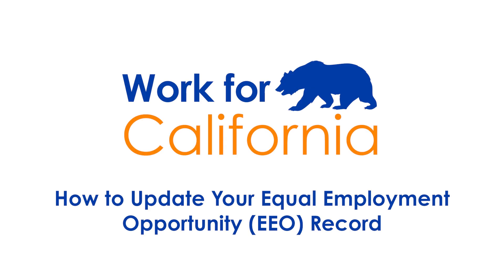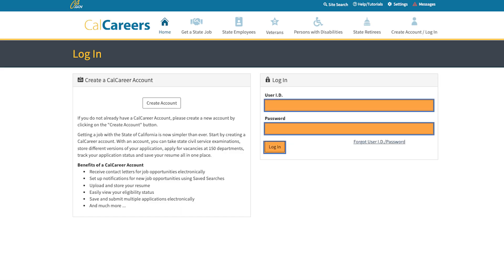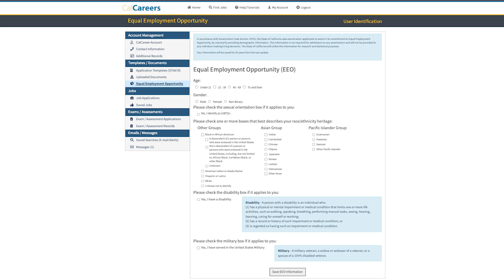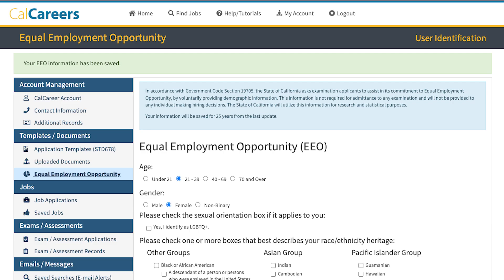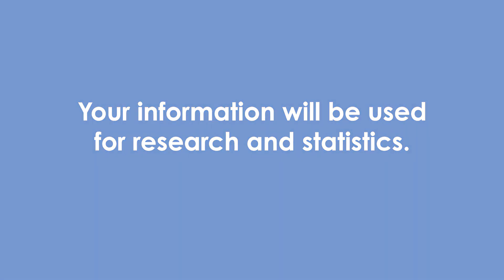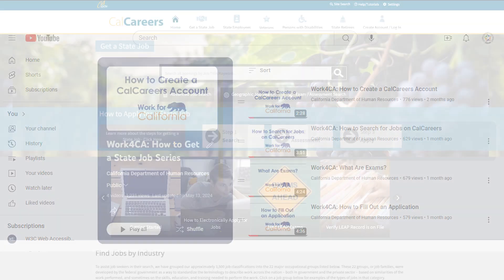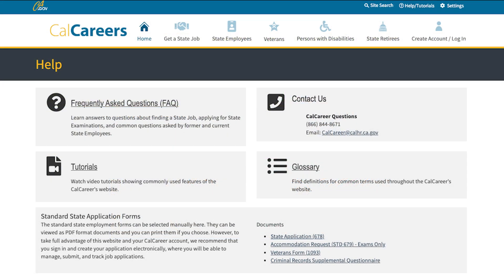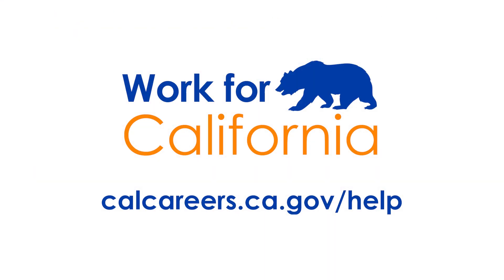Work4CA: How to Update Your Equal Employment Opportunity (EEO) Record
In this step-by-step tutorial, you'll learn how to update your Equal Employment Opportunity (EEO) Record in CalCareers.

Looking to get started with the State of California?